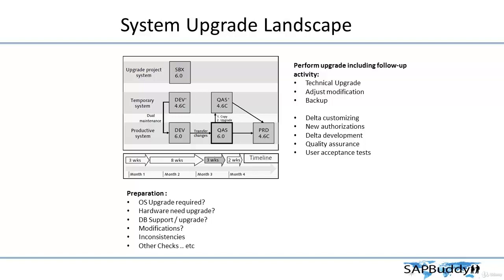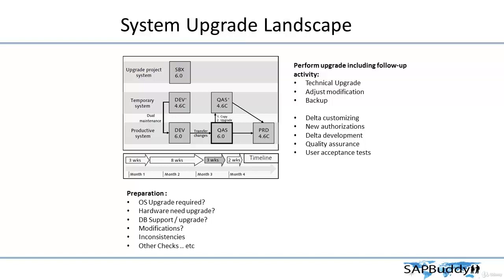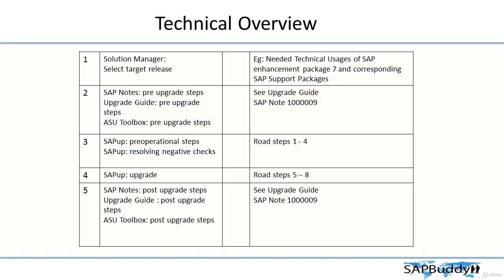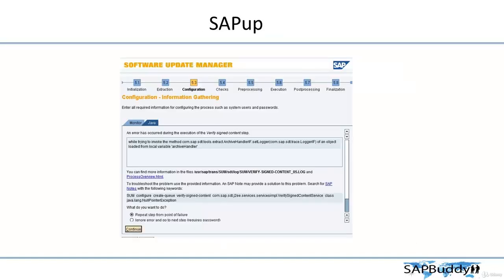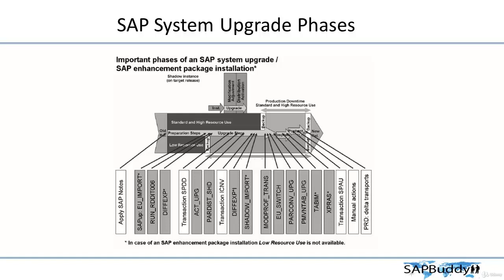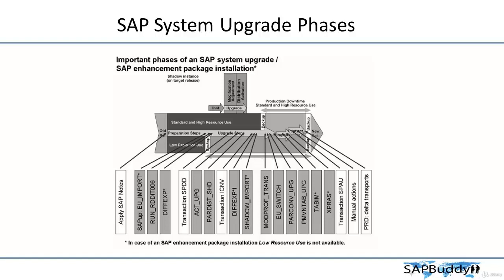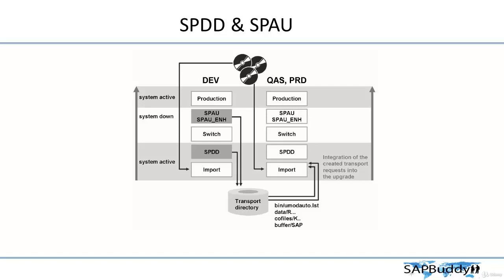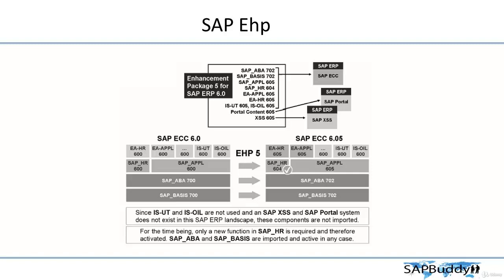SAP BASIS COURSE: Lec 51. Enhancement Packages and System Upgrade.